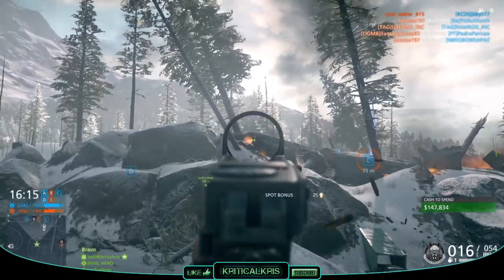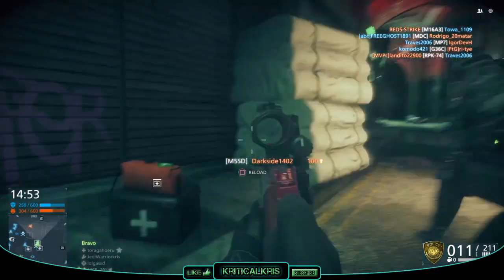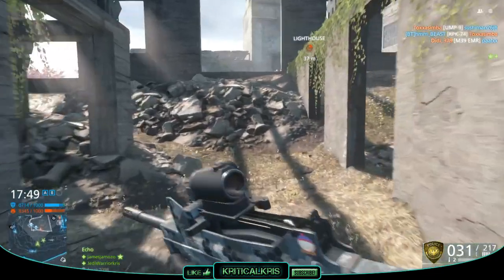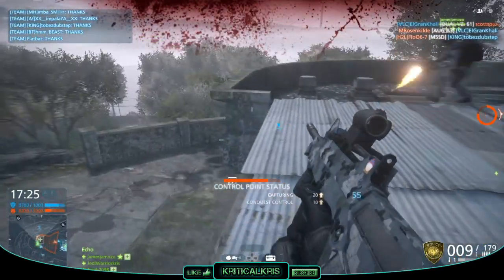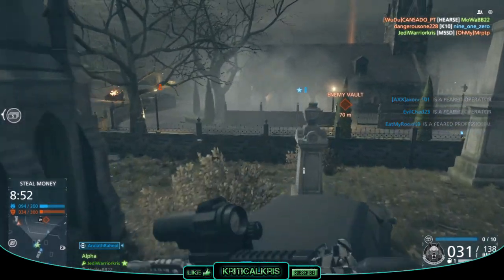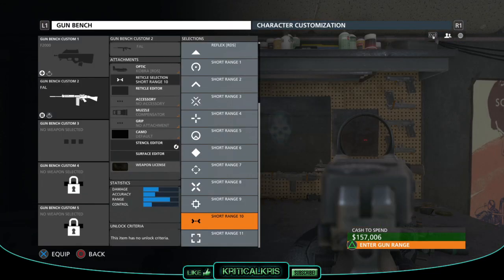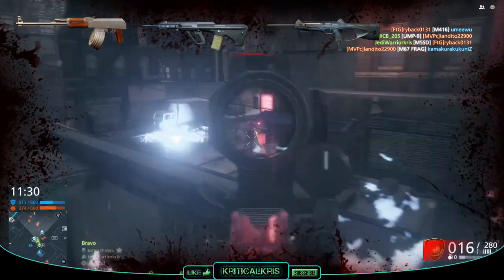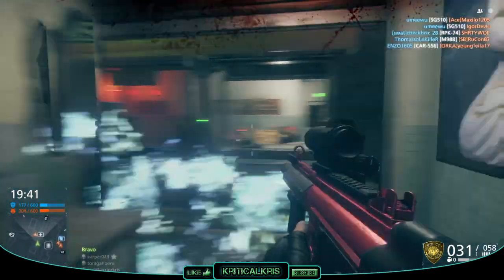Battlefield Hardline BETRAYAL DLC (Gameplay) New Weapons, Maps, Guns | BFH Expansion Pack Guide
Here's what's included in the (BFH) Battlefield Hardline Betrayal dlc, Maps, Weapons, Gadgets, and the new gun bench and gun range! (mini-review)

Battlefield Hardline BETRAYAL DLC (Gameplay) Maps, Guns, Gadgets | Overview (BFH Guide)

Here's what's in the new dlc (available standalone or in the season pass):

4 new maps - Alcatraz, Cemetery, Thin Ice and Chinatown

18 new weapons - RPK-74, AUG A3, MX4, M4 Shotgun, M98B, M1903, SP-AR, MP9, Improvised Gun, Dual VZ .61, A 8S, Mammoth Gun and the Syndicate Gun, Shovel, Devils Toothpick, Cleaver, Karambit  and the Dragon Age styled Inquisition sword.

2 new vehicles - Hearse and the Snowmobile

There's the all new gun bench to create custom weapons the and gun range to test them out.

New Trophies and Achievements, Assignments, gun camos, vehicle paints, and weapon license vouchers found in gold battlepacks.